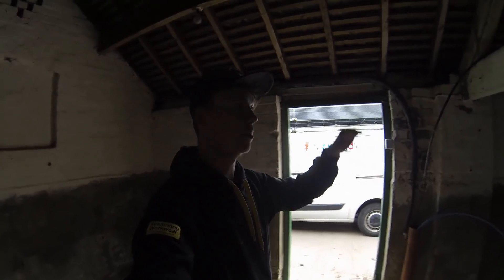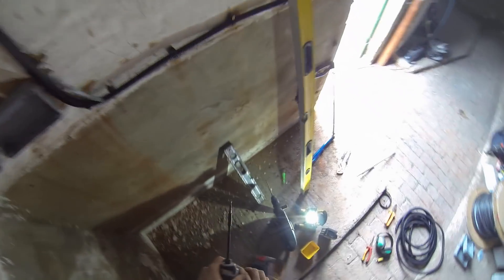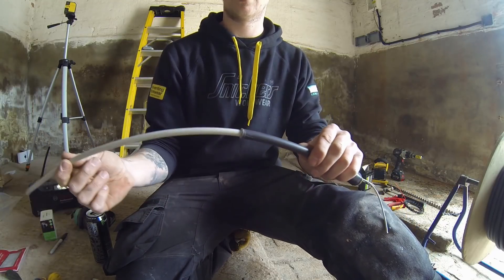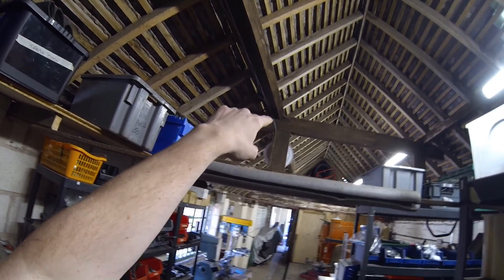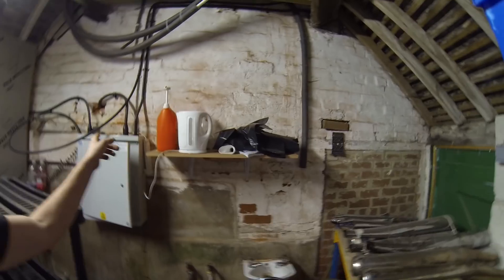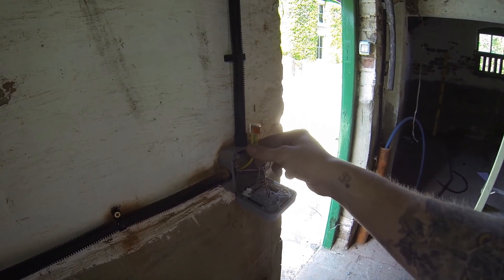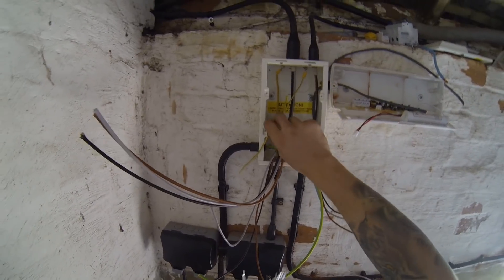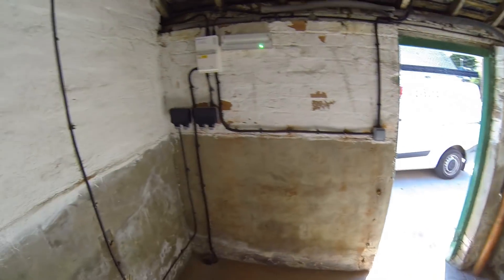Work shop install, SWA to IP sockets with LED strips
wiring up a work shop in a barn, running SWA from supply board to workshop, installing IP sockets and Flexi conduit for Lighting